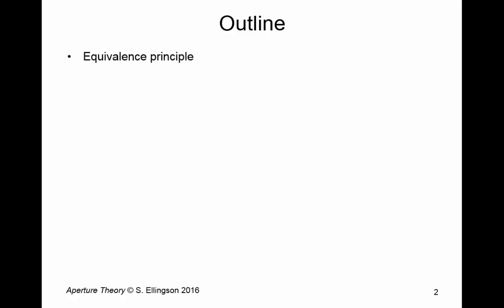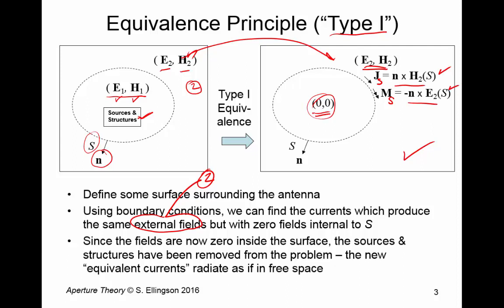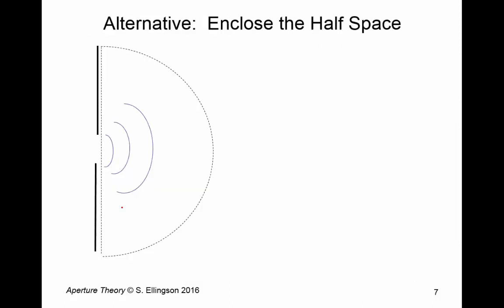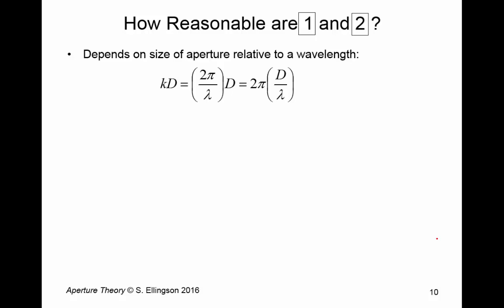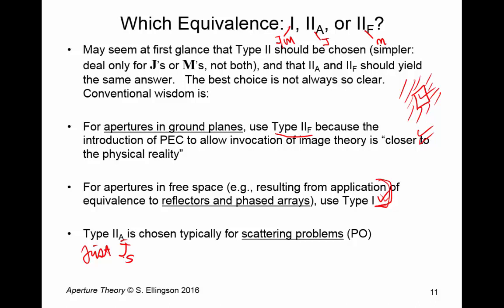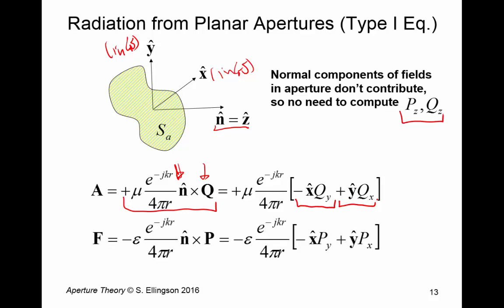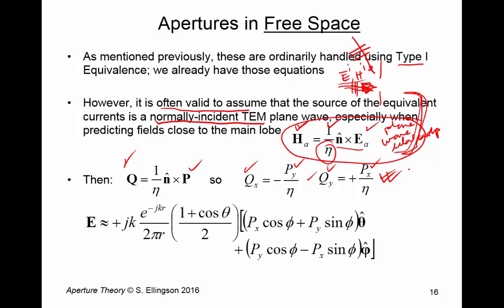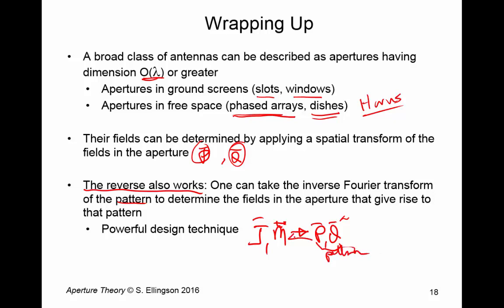#50: Aperture Theory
This is a lecture created for ECE6116, a Ph.D.-level class on antennas at Virginia Tech.